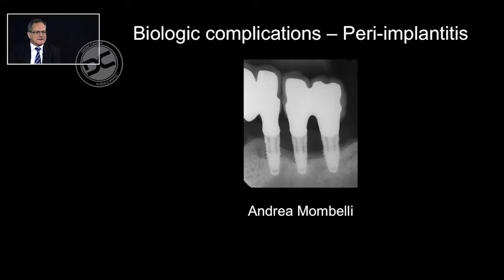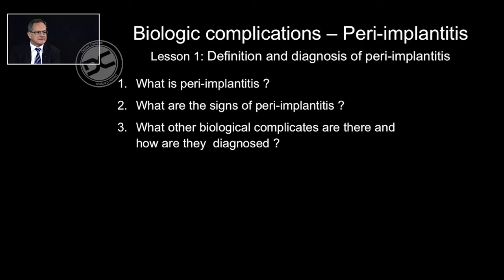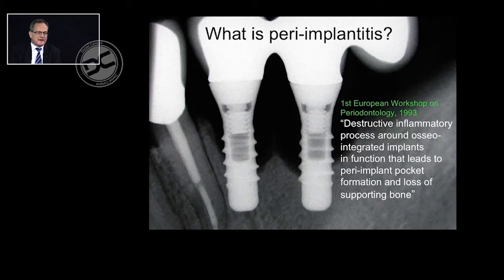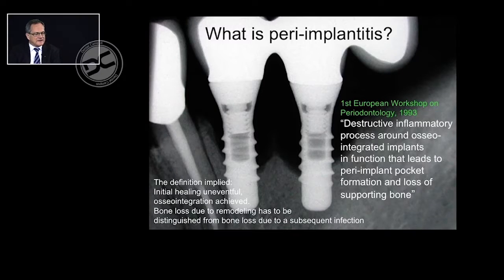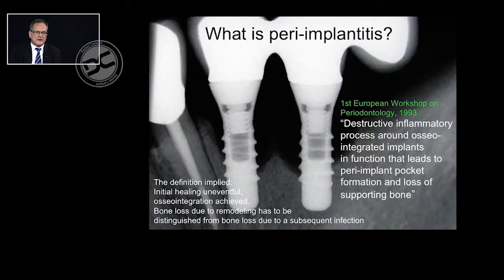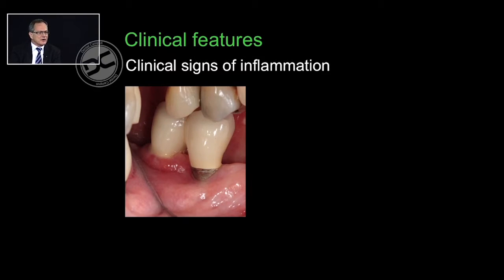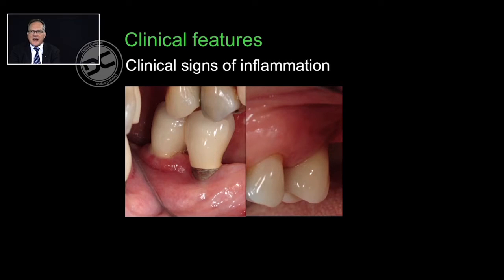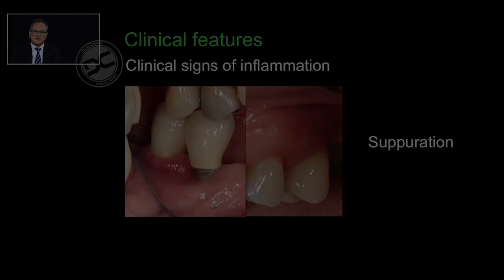Biologic Complications Peri implantitis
This video is a small extract of a module on the E-learning Platform for Implant Dentistry

Peri-implantitis is a highly relevant topic for every dentist and surgeon placing or restoring implants. In this module, the controversy about the actual prevalence of peri-implant infections, the correct diagnosis and the right treatment approach are discussed in detail, based on the available scientific evidence.

Learning objectives:
After completing this module you should be able to:
• Describe the definition and clinical signs of peri-implantitis
• State prevalence and incidence of peri-implantitis and critically discuss the factors influencing these prevalence figures
• Explain the etiology of peri-implantitis: the role of micro-organisms and modifying factors
• List different non-surgical approaches for the treatment of peri-implant infections and the scientific evidence supporting the different treatment strategies
• Discuss surgical treatment of peri-implantitis and the scientific evidence